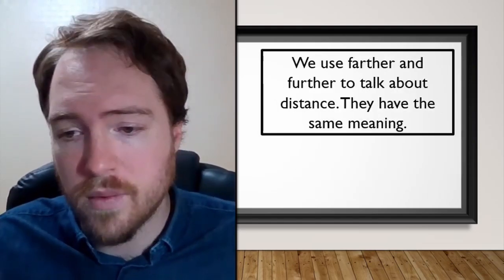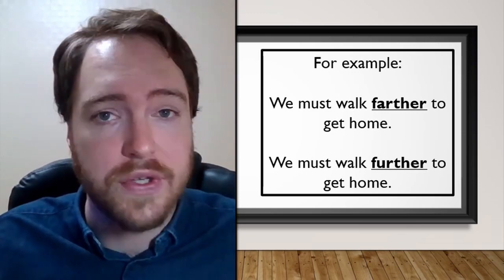Learn English about Far, Farther, Further. Far VS Farther VS Further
Learn English about Far, Farther, Further. Far VS Farther VS Further. Do you know use of farther and further and the meaning of farther and further? You will learn the difference between farther and further. In this lesson you can learn further or farther along with use of farther and further in sentence for better English fluency. Watch this next Learn English about how to use YET in English and how to use YET in English grammar
Try one of our courses or books 👇👇
You will learn the usage of further and farther with examples of farther and further in a sentence for better English grammar.  I will teach you use of farther vs further as well as the correct usage of further and farther with grammatical use of further and farther. So let's learn use of further versus farther in this lesson.
🕐 Time Stamps
0:00 Far, farther, further
0:39 The meaning of far
1:00 The uses of far in English
2:30 Far sentence example
4:04 The meaning of farther and further